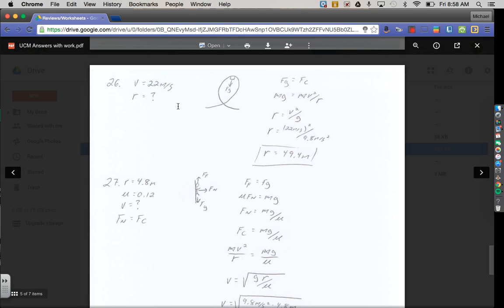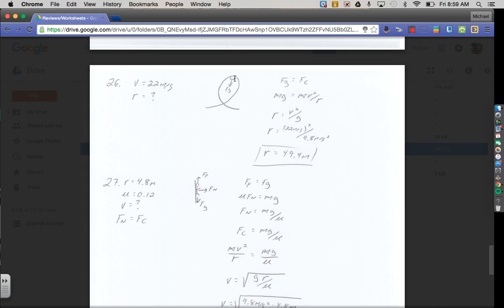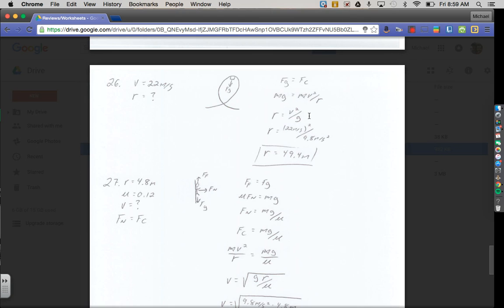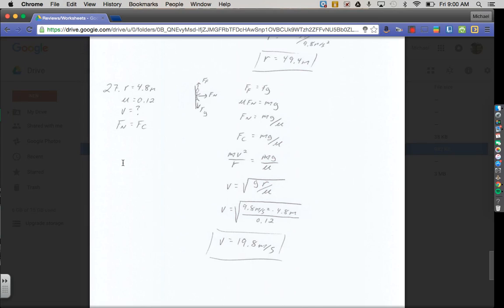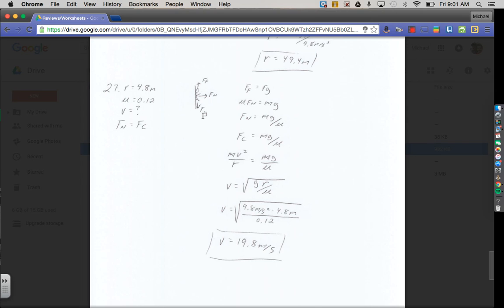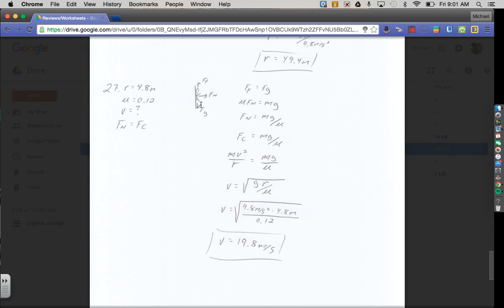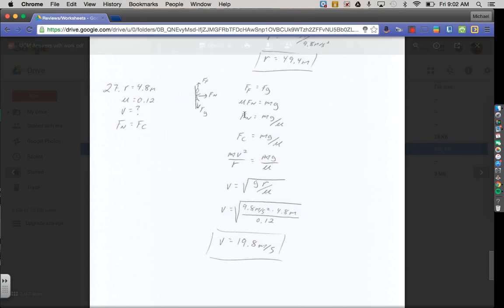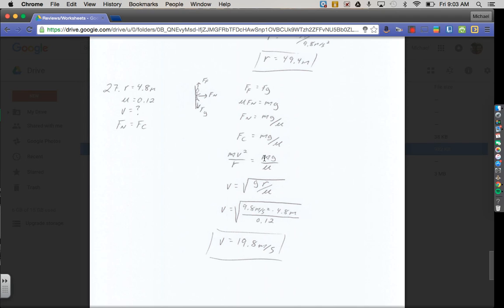Gravity & UCM Problems 26 & 27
Here are the solutions to problems 18 & 19 on the Gravity & UCM review sheet.